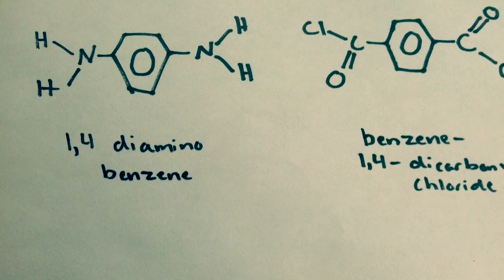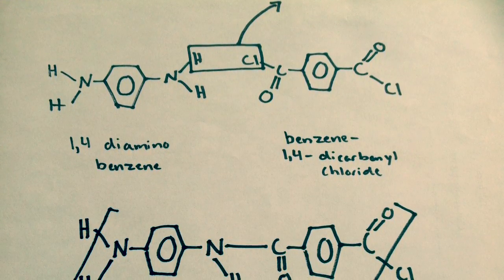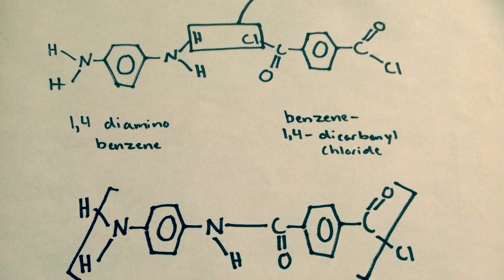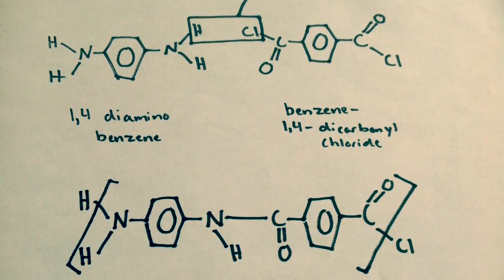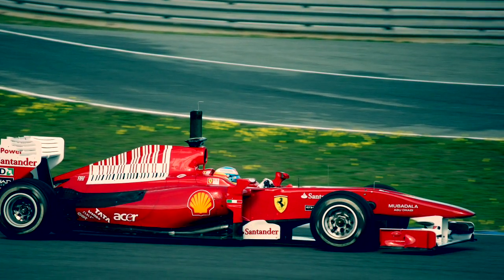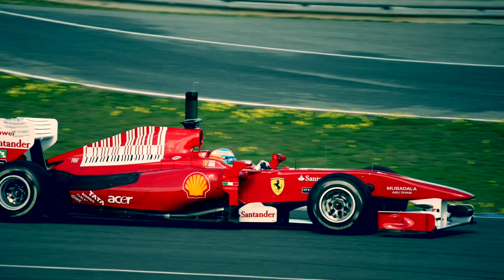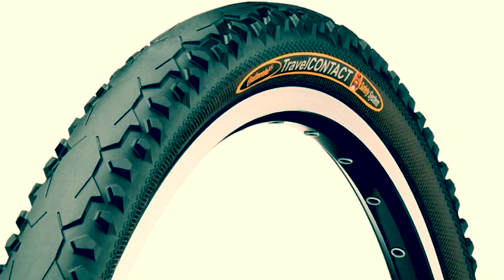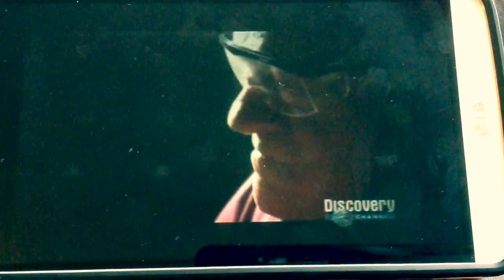Chemistry of Kevlar